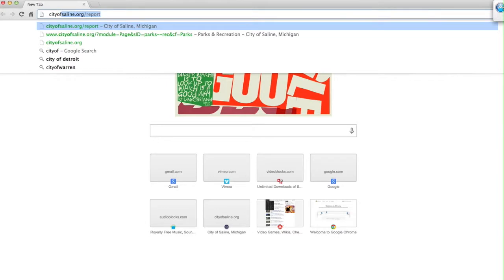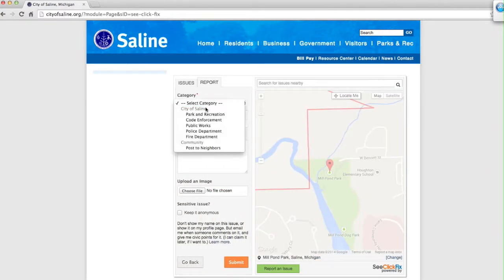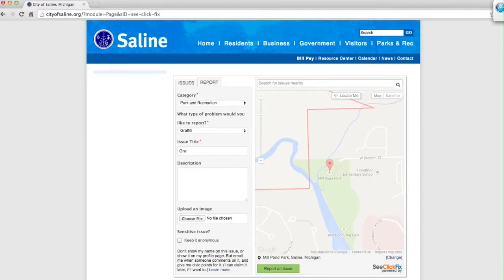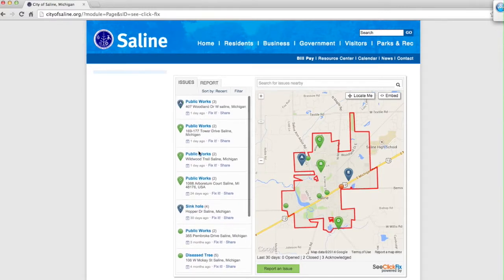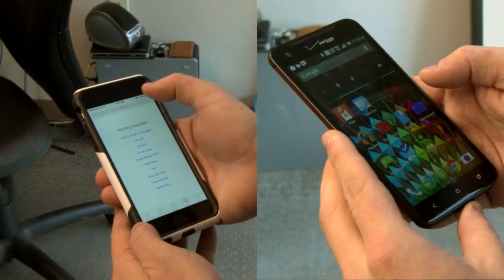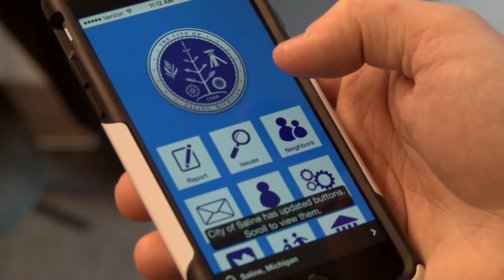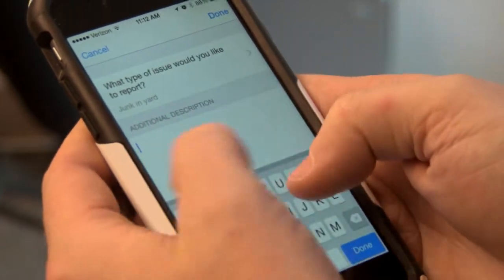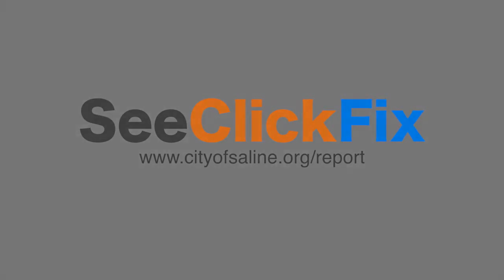SeeClickFix PSA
The city of Saline is now using SeeClickFix to help citizens report issues in our city. Watch the video to learn how to use the app, or go